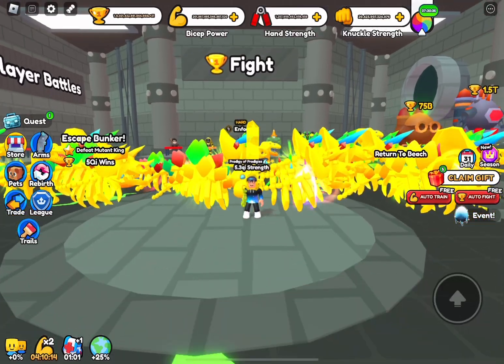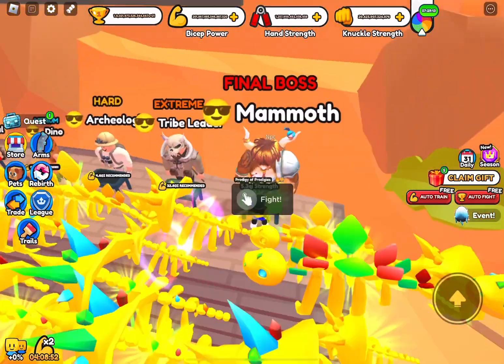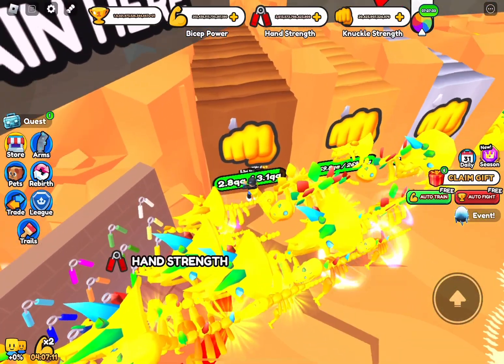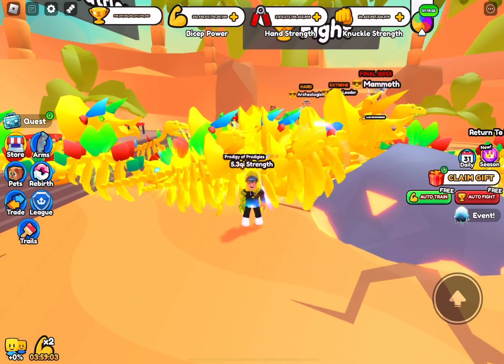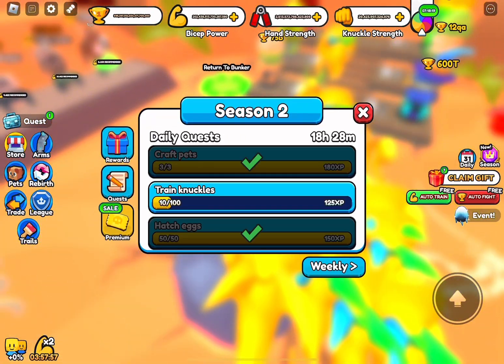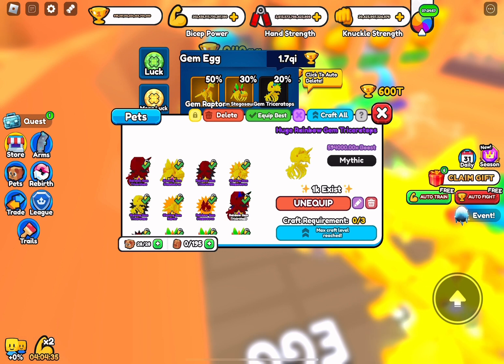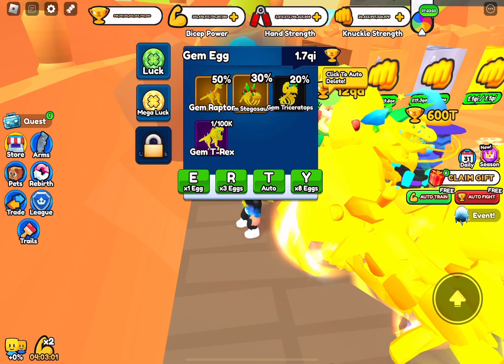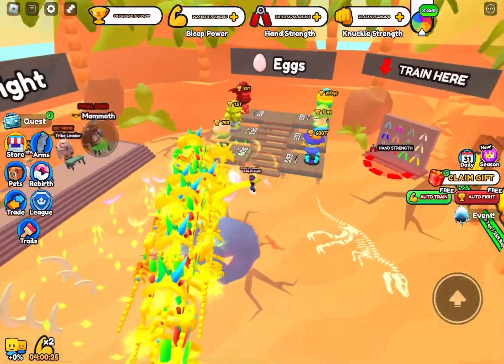The NEW DINO PETS Are INSANELY OP In Arm Wrestling Simulator! (Roblox)